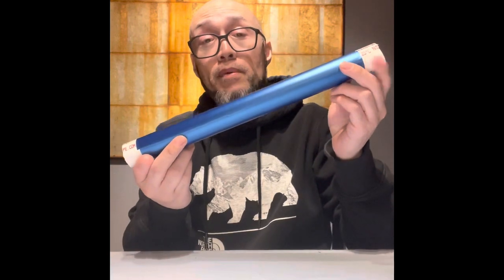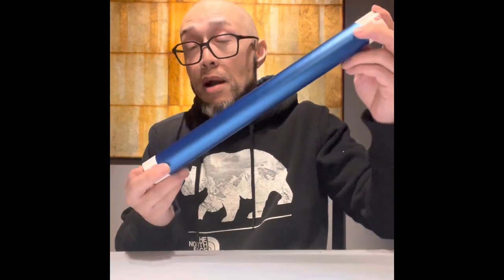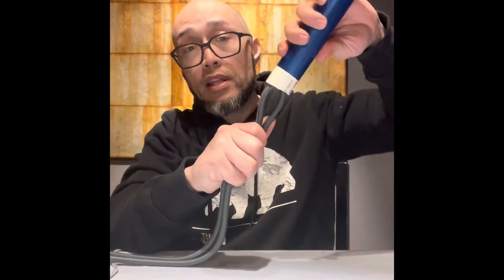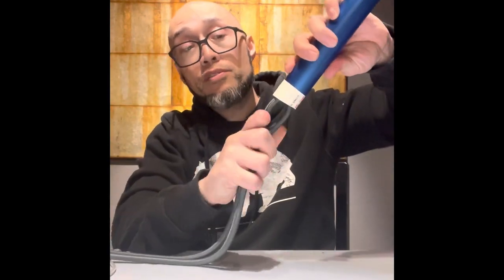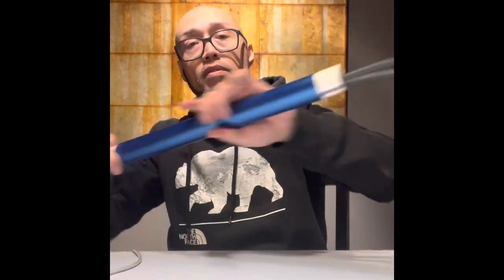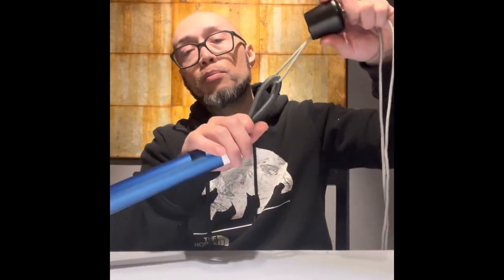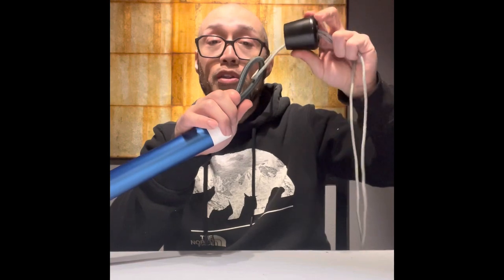DIY Dock sticks for boats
Just made dock sticks for $20! 15 mins of time and you can save a lot of money! This is a quick breakdown of what u need to do!

Hook eM Hard!

Share this with anyone that wants to save money!